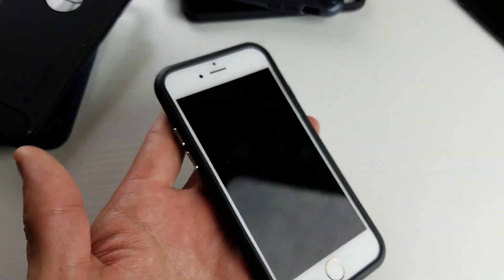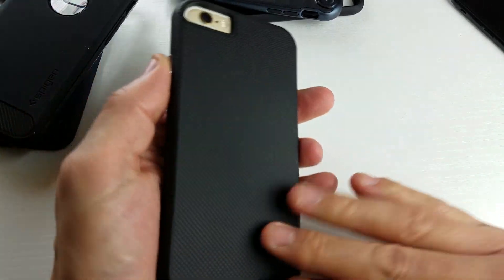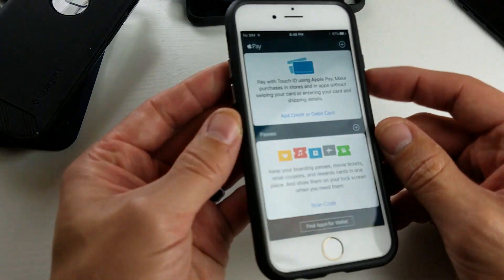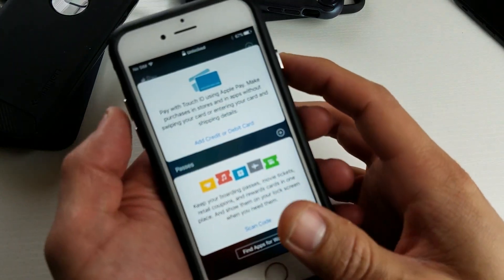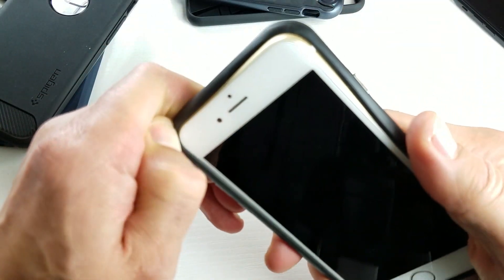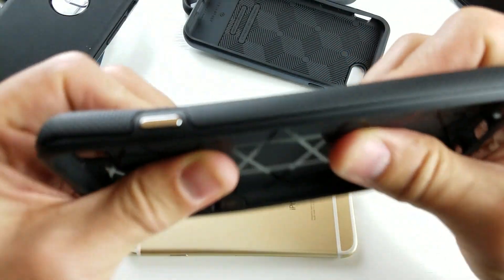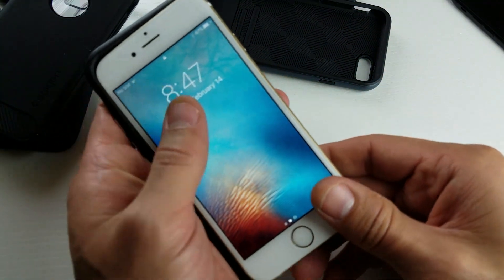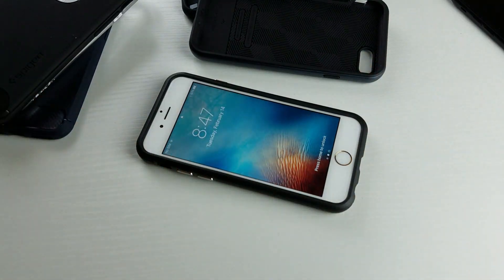iPhone 6/6S Case, intelliARMOR Sentry Series Ultra Rugged Review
Here is a nice case for your iPhone 6 or 6s by intelliArmor. Hope this review was helpful in making your decision.

iPhone 6/6S Case, intelliARMOR Sentry Series Ultra Rugged